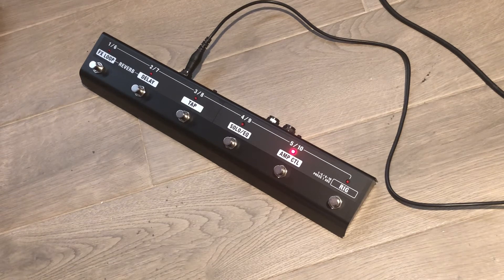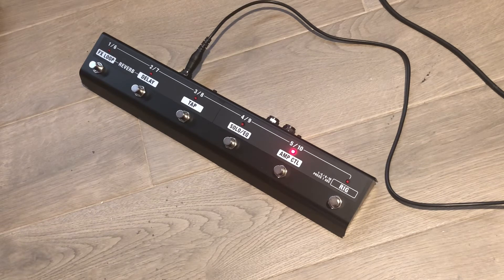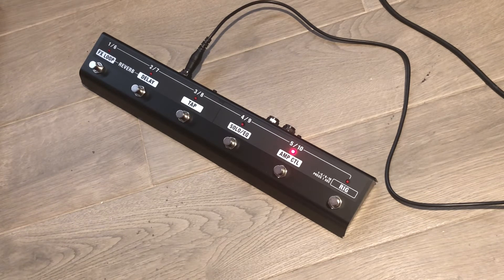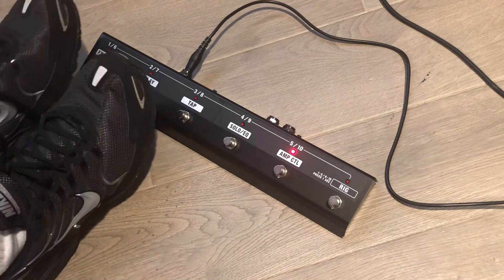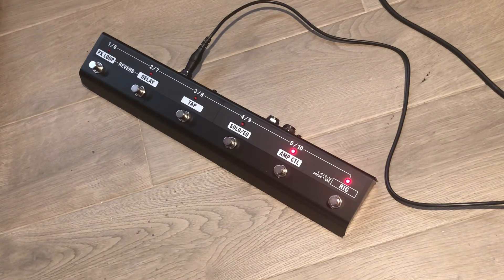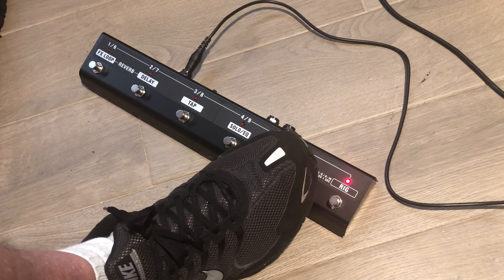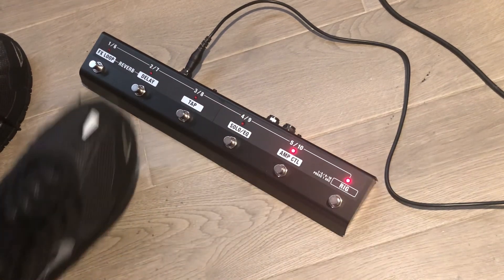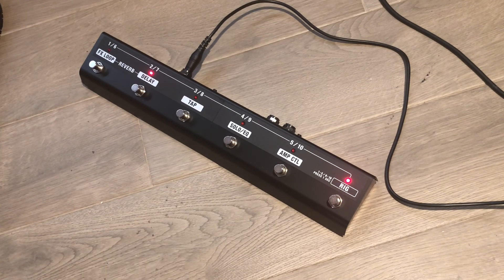Boss Waza Tube Amp Expander - Using a Foot Controller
Boss GA-FC is sold separately.